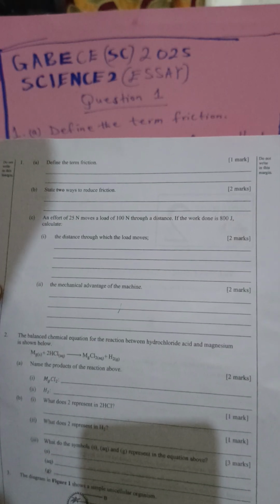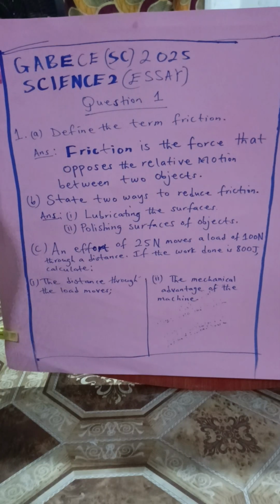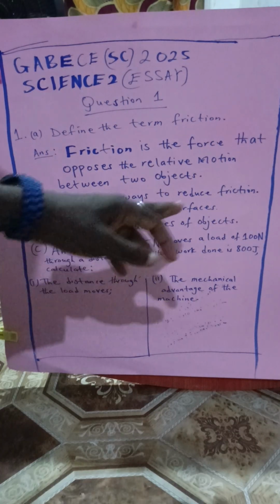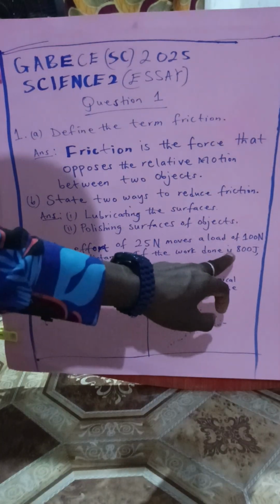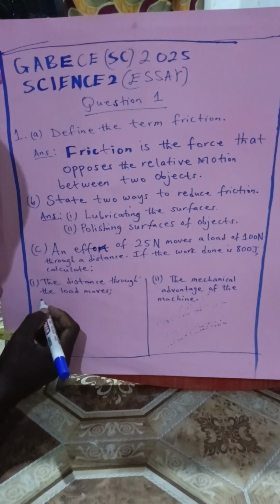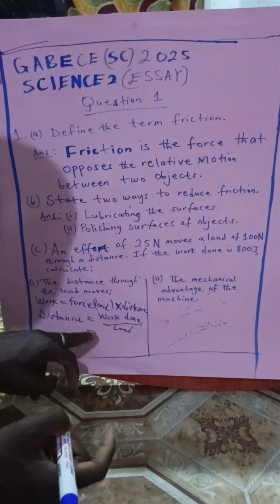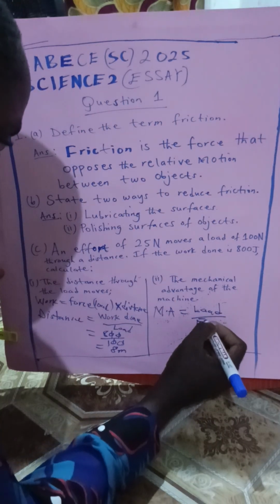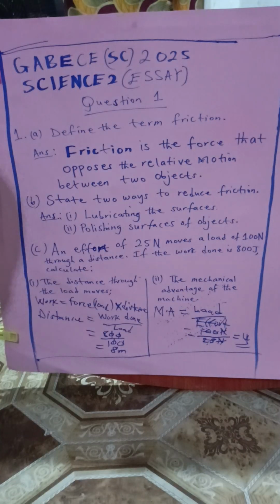GABECE (SC) 2025. SCIENCE (Essay) QUESTION 1.